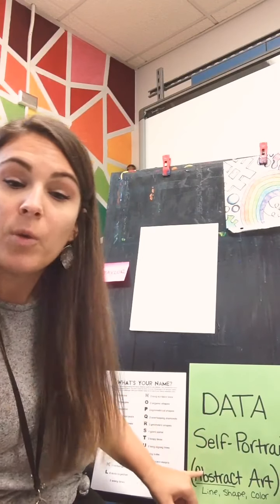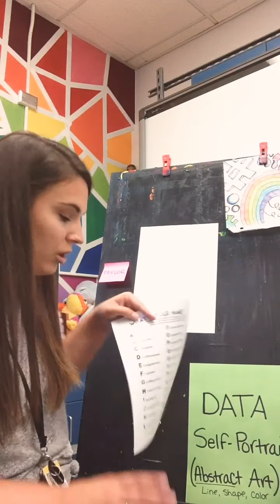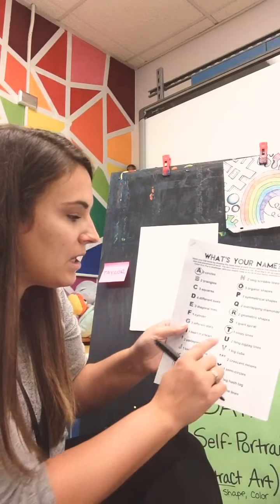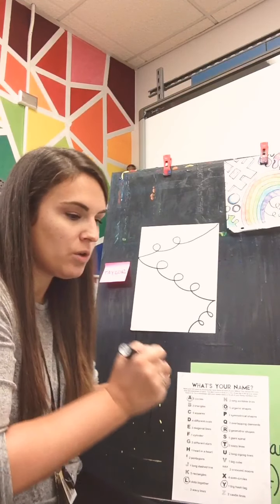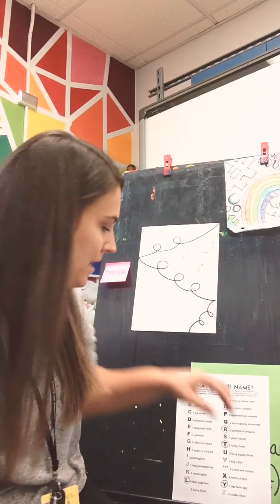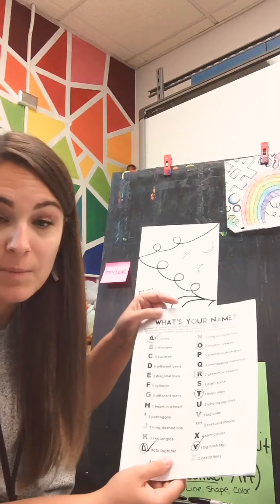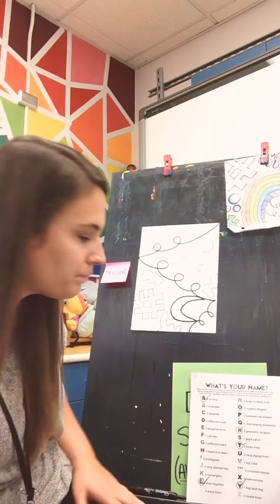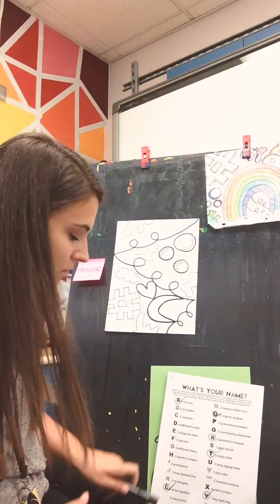3rd-5th Data Self-Portrait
Hello at home artists. Watch this video, grab your supplies and lets create!